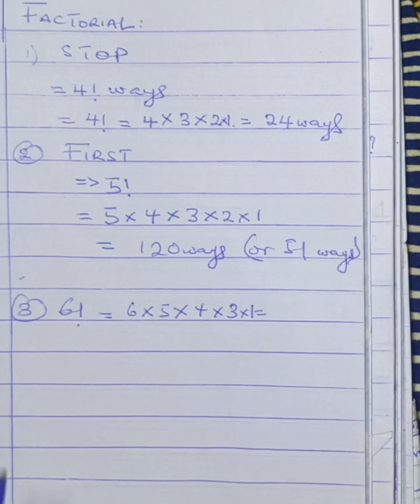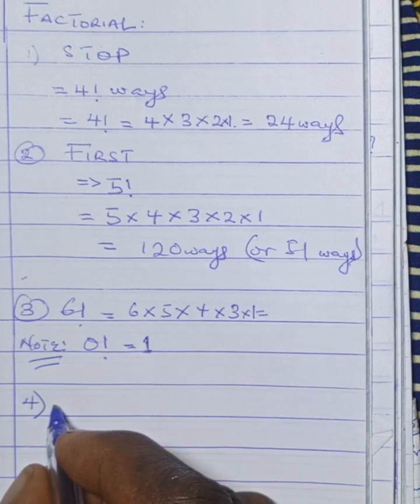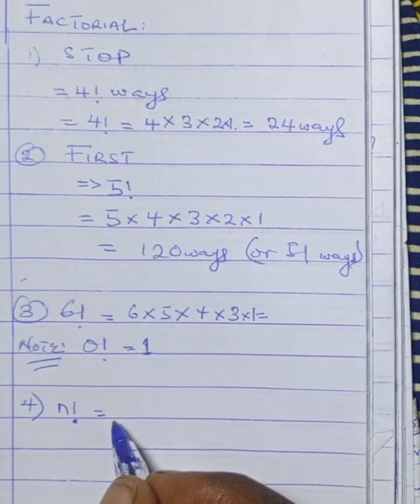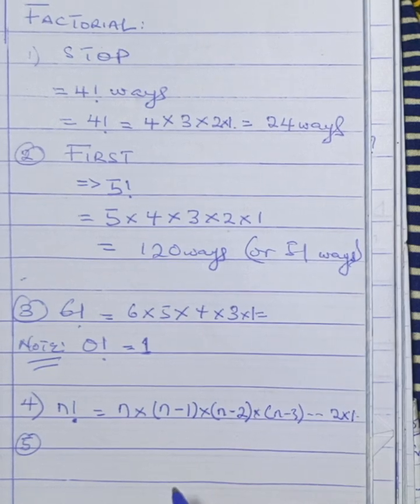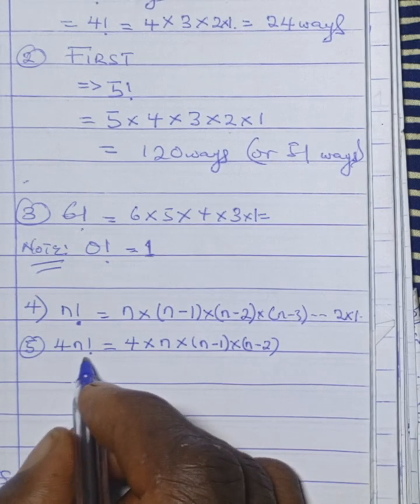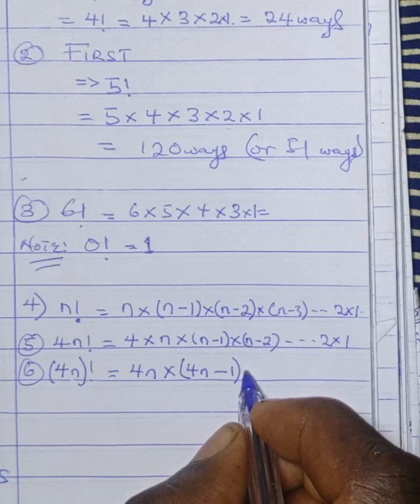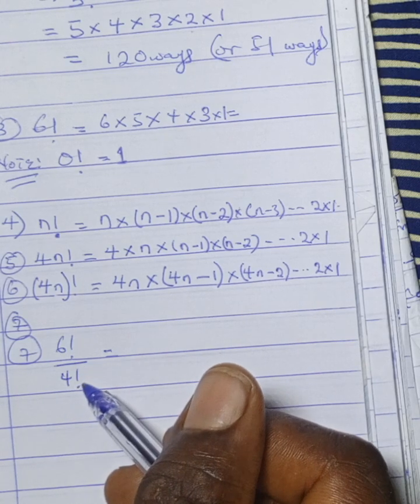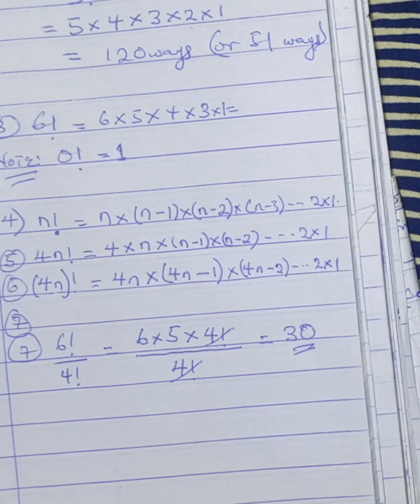Hey! Maths Billionaire$: Factorials Examples 2B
Factorials Examples 2B